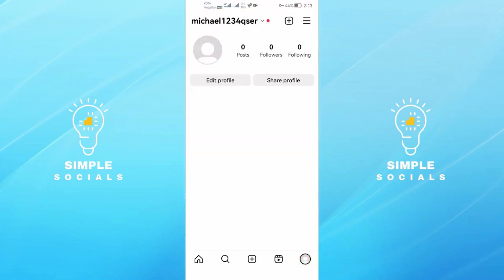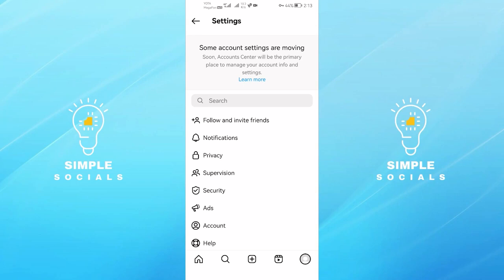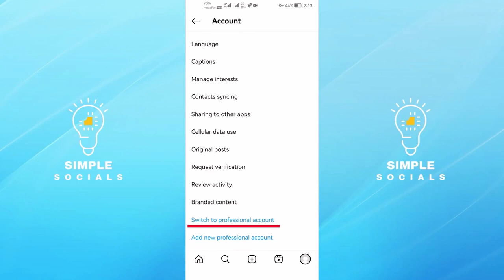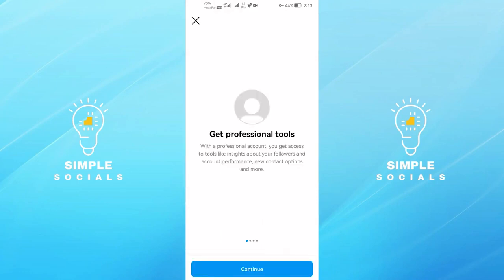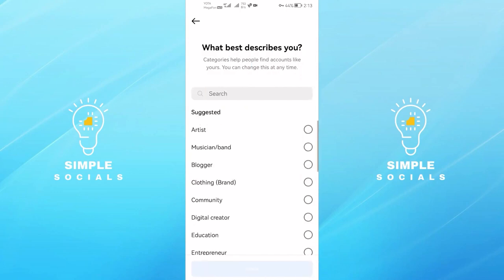How To Create a Business Account on Instagram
In this video I am going to give you a tutorial on the topic: How To Create a Business Account on Instagram. I will explain it in a easy and fast way.

📈 Ready to elevate your Instagram presence? Join us in this step-by-step tutorial for 2024 as we guide you through the process of creating a Business Account on Instagram! Whether you're an entrepreneur, small business owner, or aspiring influencer, we've curated tips and strategies to help you unlock the powerful features of an Instagram Business Account. Let's dive into this essential setup and empower you to maximize your reach, engagement, and insights effortlessly! 🌐📱

In this video, you'll discover:
✅ Step-by-step instructions on creating a Business Account on Instagram
✅ Insights into the benefits of a Business Account for different users
✅ Time-saving strategies for a fast and efficient account setup
✅ Tips for optimizing your Instagram presence with business-specific features

Let's empower you to take your Instagram game to the next level with a Business Account! 💡🌐